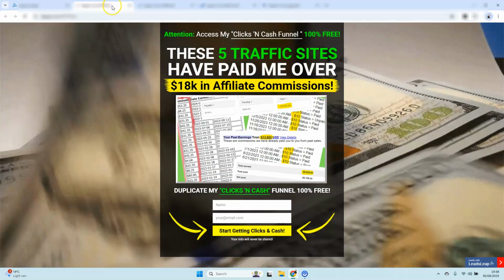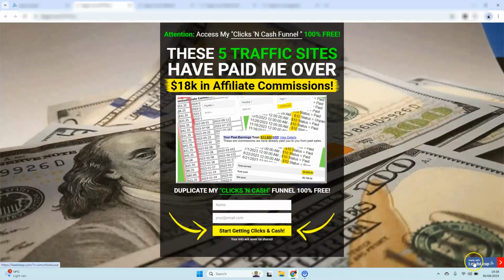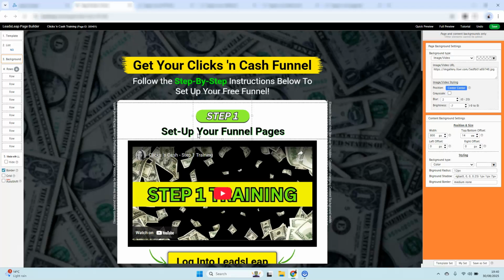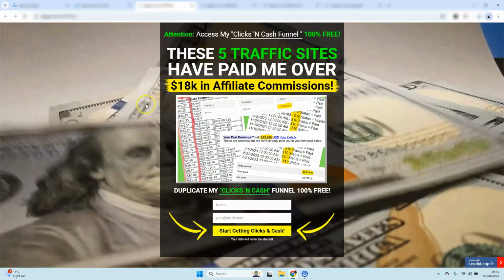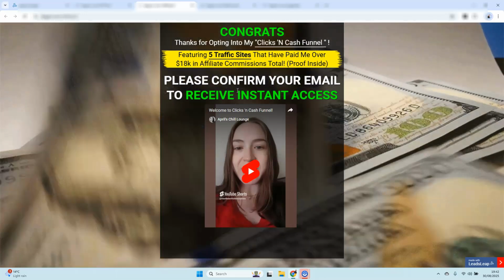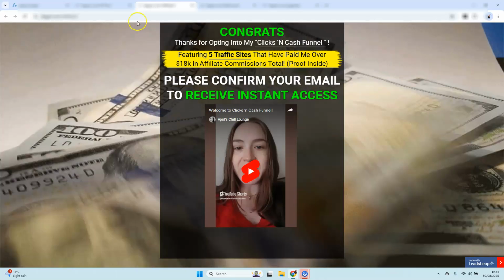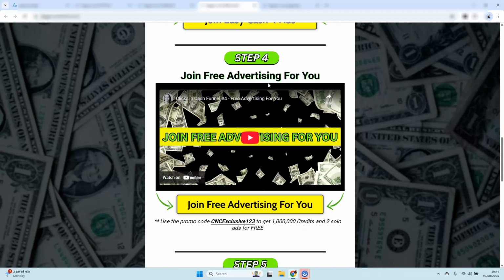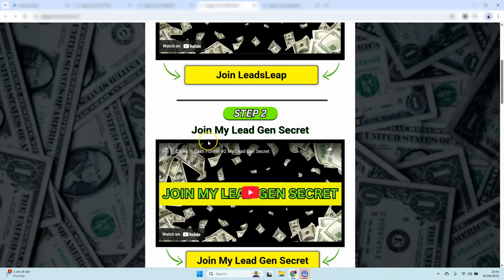Click N Cash Method - CASESTUDY- video3 = EXPLANATION OF THE SALES FUNNEL.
In Today's Video - I Just Want To Explain How The Sales Funnel
Works So That You Understand The Flow Of The Funnel.

💻 Want to learn how to make money online with the Click N Cash
Method ?
In this video,  Casestudy,
I will walk you step-by-step through this powerful
online income strategy that beginners can use to start earning  commissions  from  the comfort of your home.
Whether you’re looking for a side hustle, passive income, or a full-time online business, Click N Cash is designed to help you get results fast.

🔥 What you’ll discover in this Casestudy

✔️ What the Click N Cash system is and how it works
✔️ How to set up your funnel and start earning
✔️ Real ways to make money online in 2025 (without special skills)

Legit online business opportunities

Side hustles that pay daily

🚀 Ready to start your online journey ?
Watch until the end to see exactly how to get started with
Click N Cash and begin earning real money online.

💡 If you’ve been searching for legit ways to earn income from home, this video is for you!

My name is Simon From Scotland.
I am an Internet Marketer, with over 10 years of Online
Business Opp experience.
I am here to help you, so please reach out ! :)